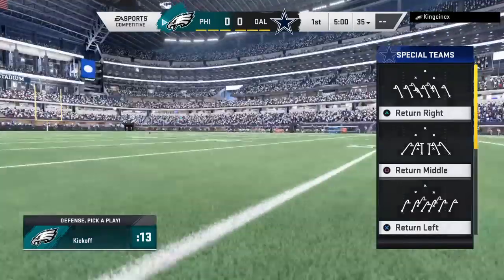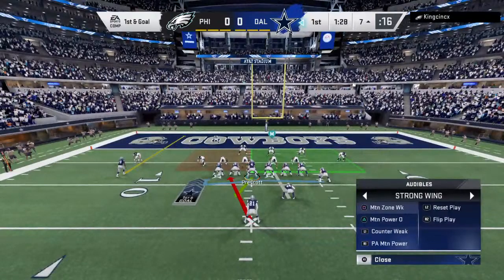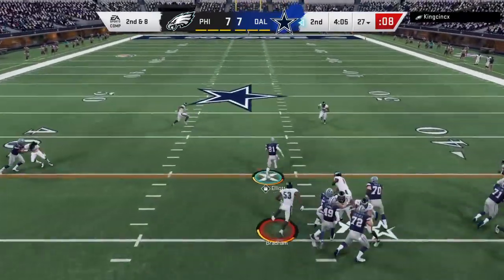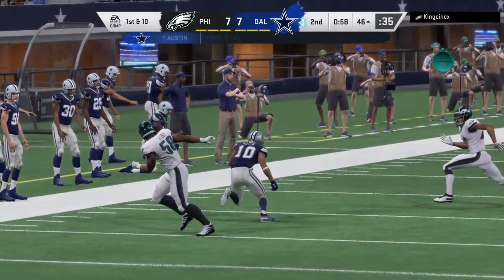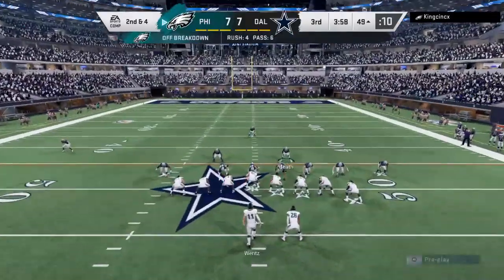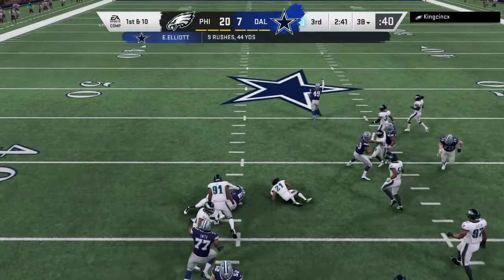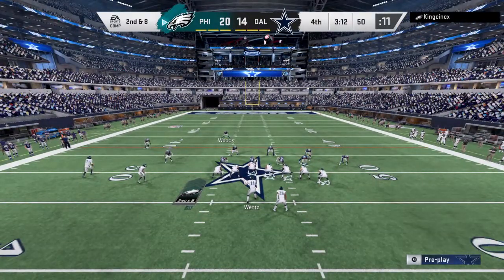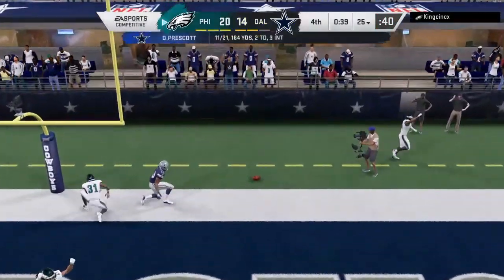tateskin's Live PS4 Broadcast